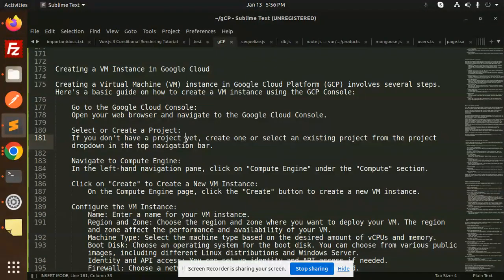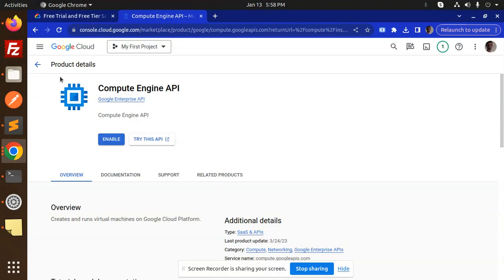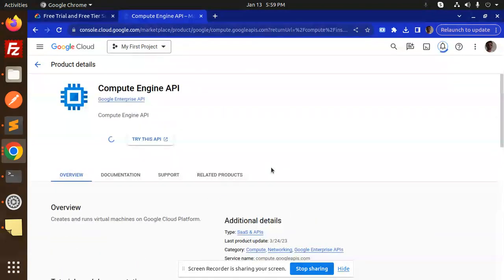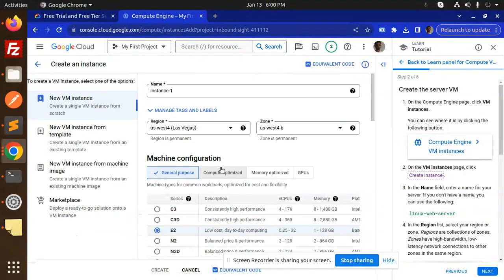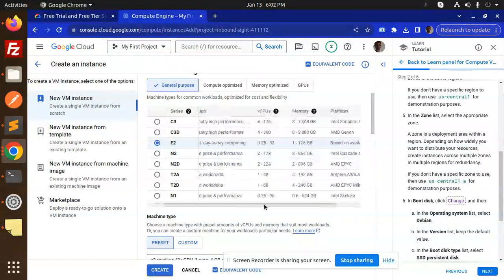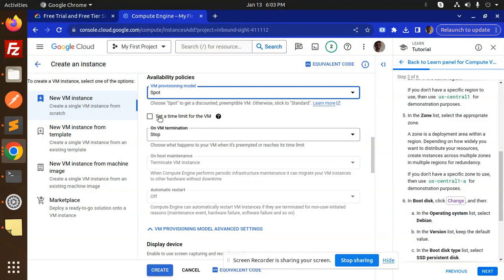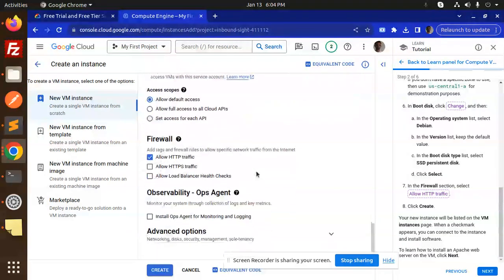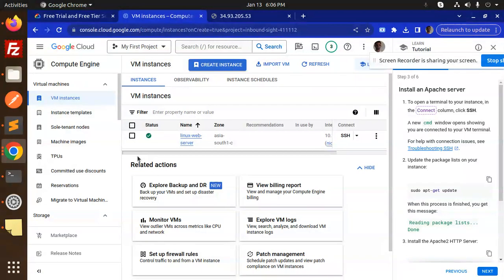Google Cloud Platform (GCP) Tutorial #5 Creating a VM Instance in Google Cloud Platform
Create and start a VM instance - Compute Engine
How do I Create a GCP VM instance?
What is VM instance in Google Cloud?
How do I Create an instance of a virtual machine?
How do I Create a virtual machine in the cloud?
Create a Linux VM instance in Compute Engine
Creating a VM Instance in Google Cloud
How to create a virtual machine in Google Cloud Platform
through which of the following ways can you create a vm instance in compute engine?
Learn Google Cloud Platform (GCP) – Step by Step Guide
Google Cloud Platform (GCP) Training Courses

Nest